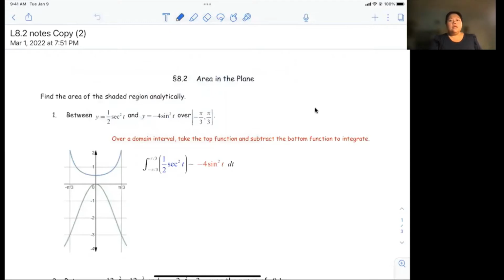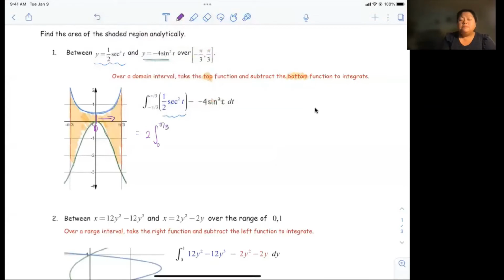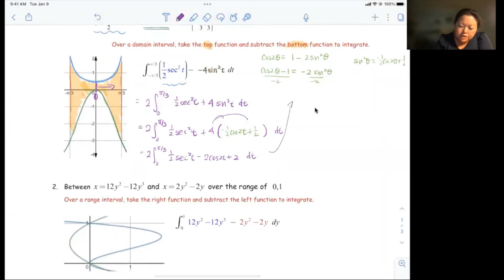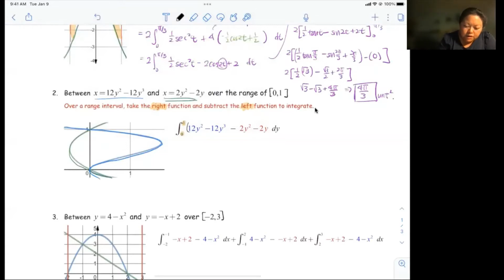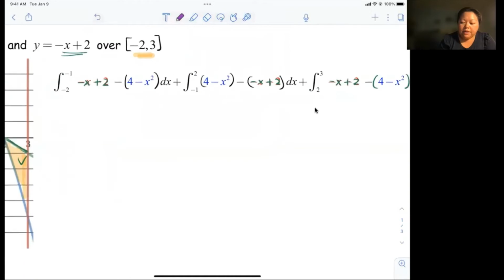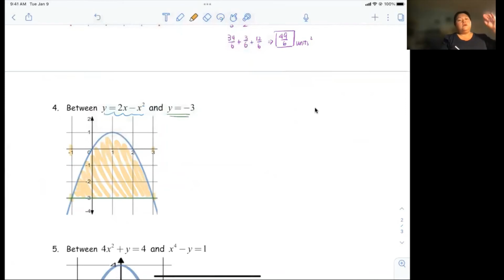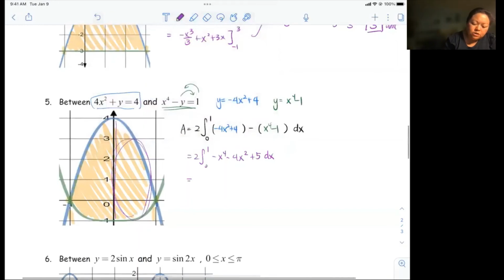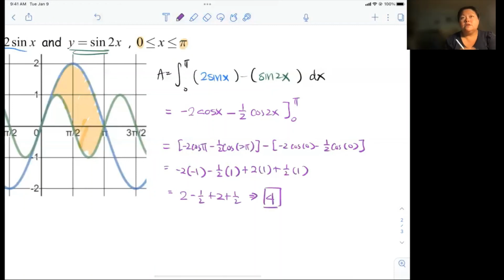AP Calc AB L8 2